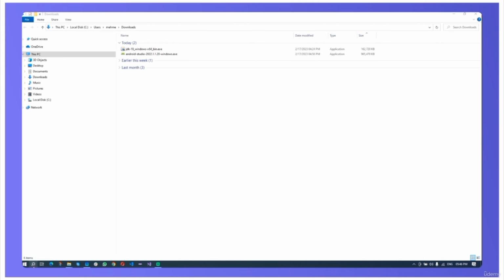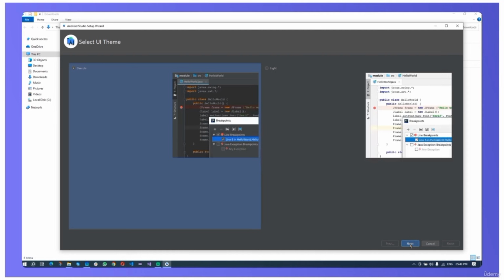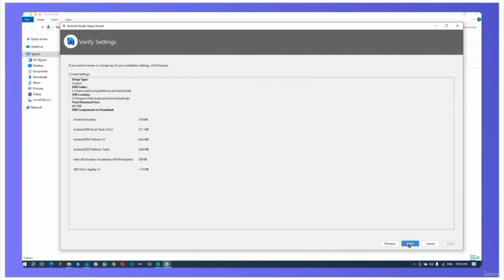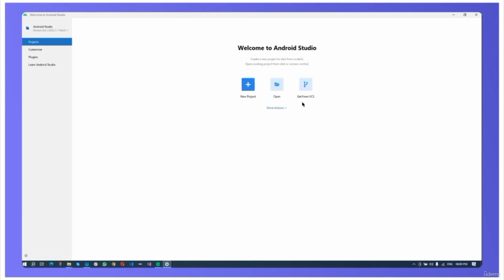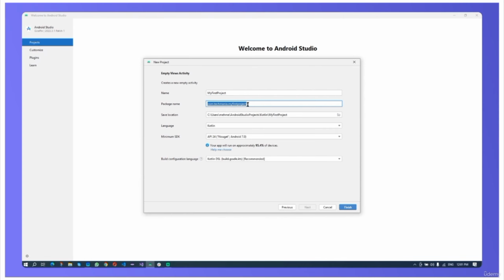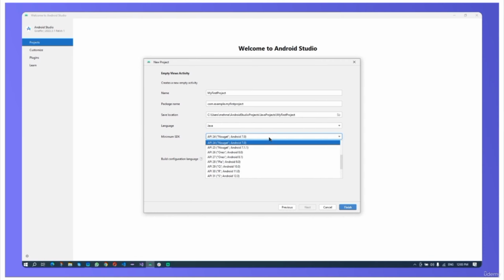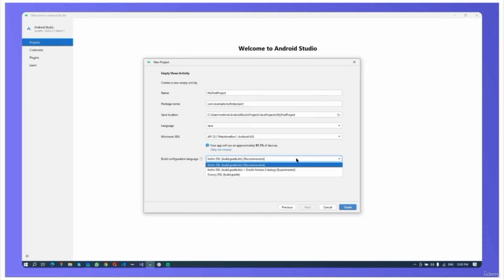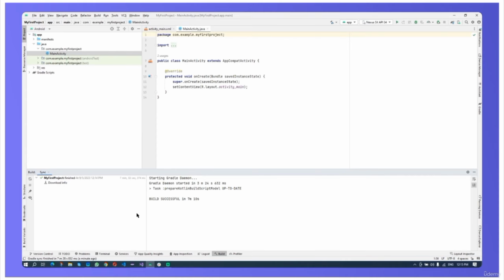Installing Android Studio and creating a new project | Section-01| Part-03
In this video we will learn how to install Android Studio software on the computer and after that a new project will be created in it. Each and every step has been taught to you in this, so watch this video till the end without skipping.